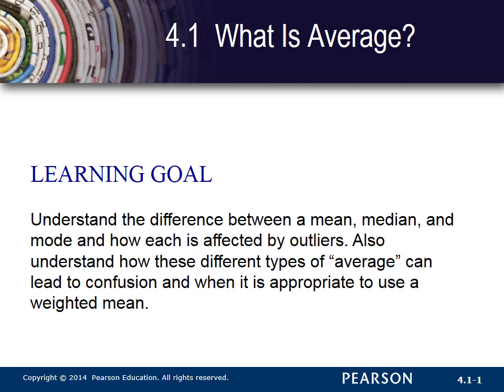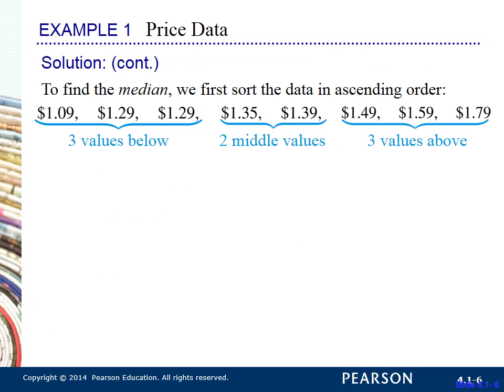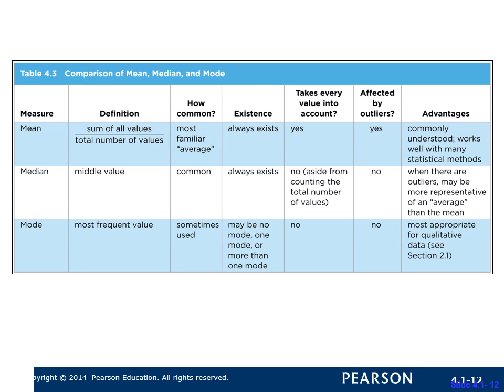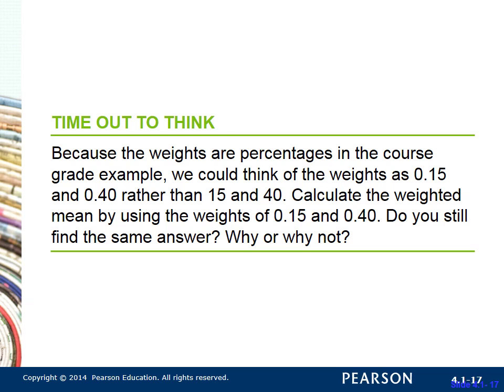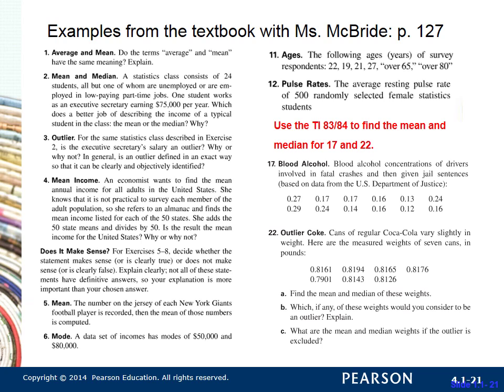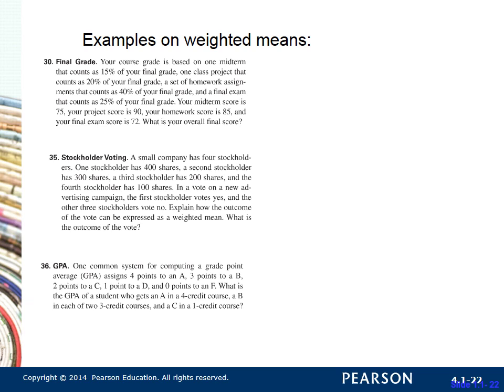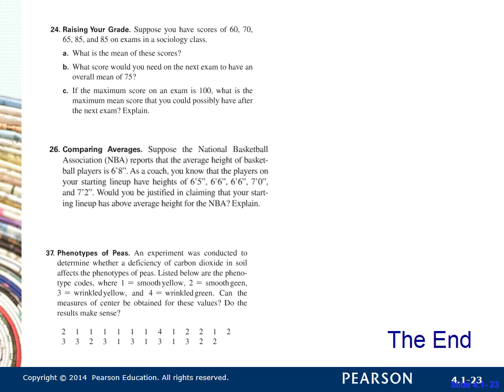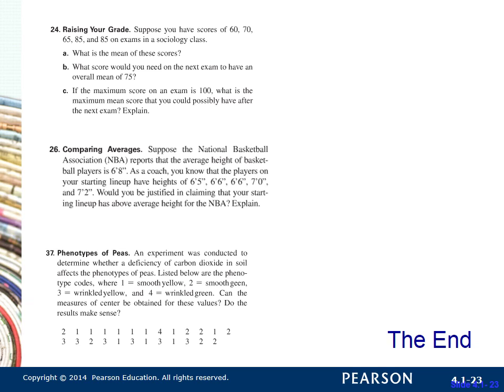MTH 157 Section 4 1McbrideNARR